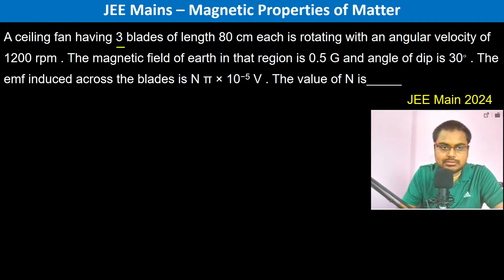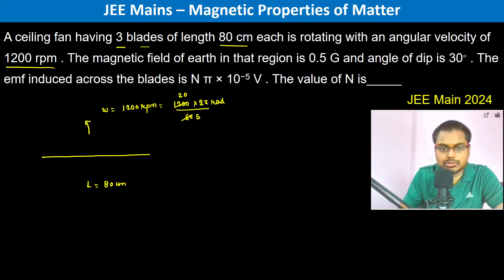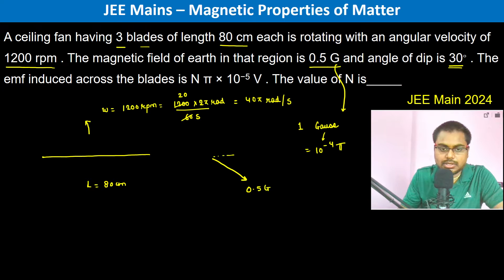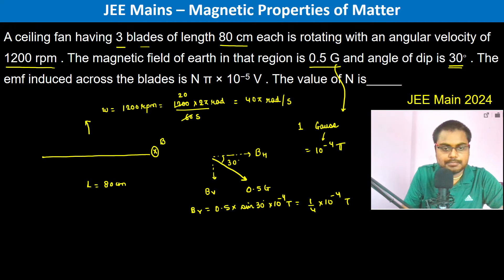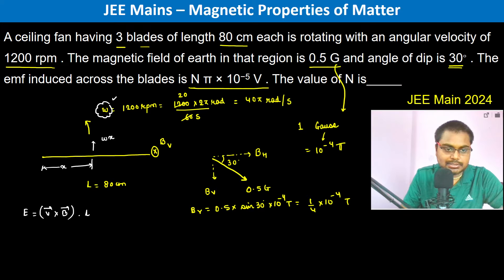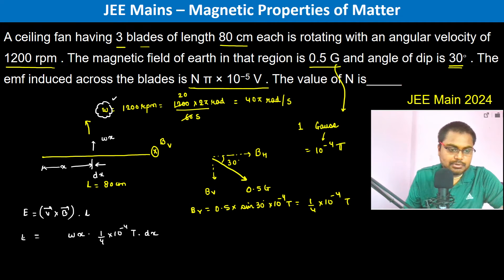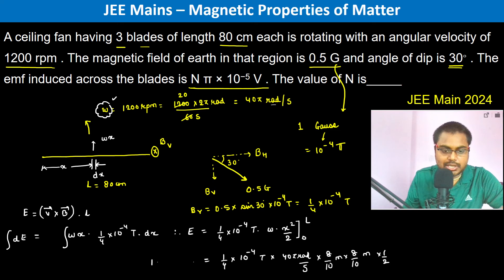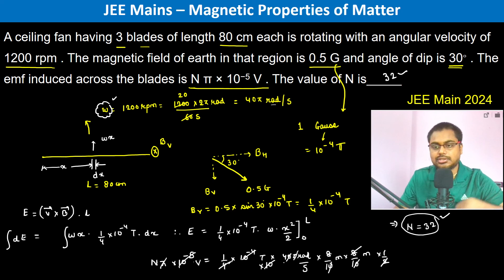A ceiling fan having 3 blades of length 80 cm each is rotating with an angular velocity of 1200 rpm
A ceiling fan having 3 blades of length 80 cm each is rotating with an angular velocity of 1200 rpm . The magnetic field of earth in that region is 0.5 G and angle of dip is 30∘ . The emf induced across the blades is N π × 10−5 V . The value of N is_____           JEE Main 2024